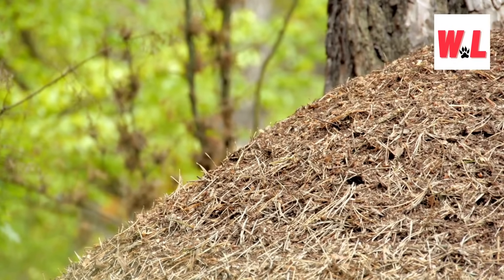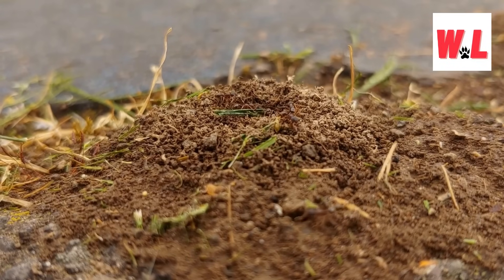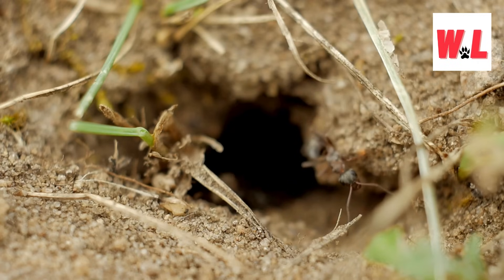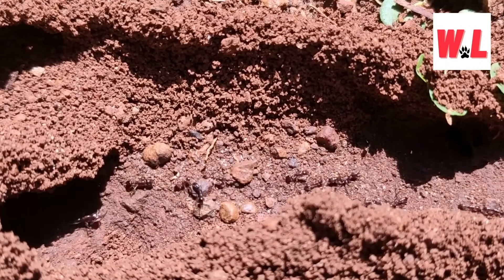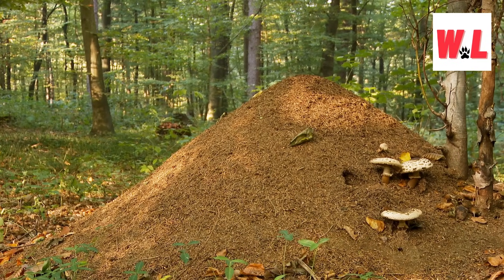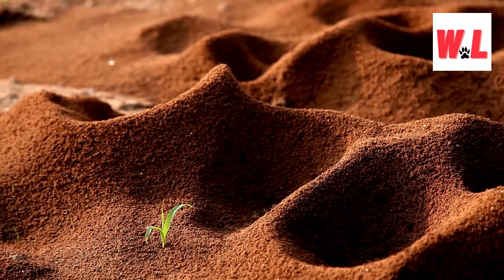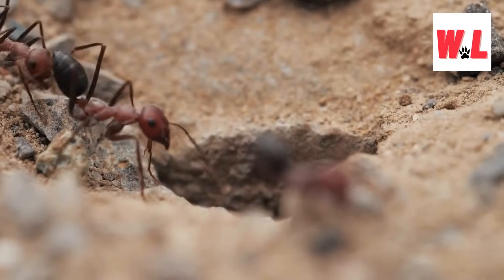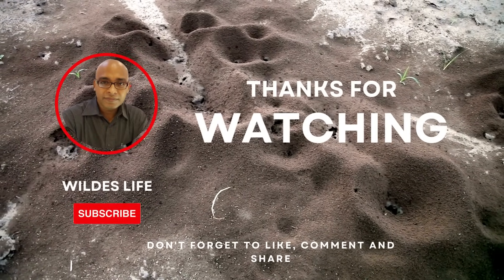What's REALLY Inside These Famous Ant Hills?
Welcome to the intriguing world of ant hills and colony secrets! While we humans might boast about our architectural feats, the tiny architects of the ant world have some impressive tricks up their sleeves. Today, we're diving into the fascinating realm of anthills to uncover What's REALLY Inside These Famous Ant Hills? and unveil the mysteries that lie beneath those seemingly innocuous mounds of dirt.

Welcome to all of you to WILDES LIFE YouTube Channel. Here you will get information about wild animals and pets as well.
In this channel we will enjoy facts about animals, their activities, behaviours, conflicts with people in nature with lots of fun.
All credits for video clips, audio clips  and images belong to respectful owner. This video is Only For Education Purpose. No one harmed in this video.
1. This video has no negative impact on the original works (It would actually be positive for them)
2. This video is also for teaching purposes
3. It is not transformative in nature.
4. I only used bits and pieces of videos to get the point across where necessary.
5. Some images are also used just for giving the clearance about the topic to the viewers.